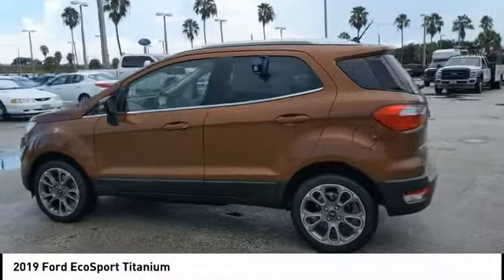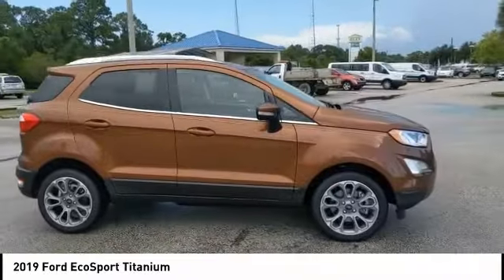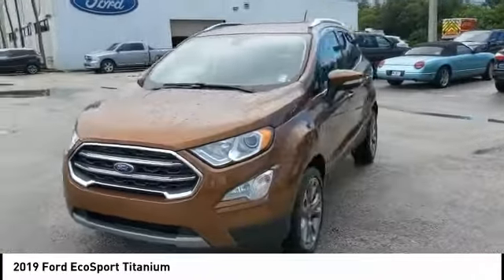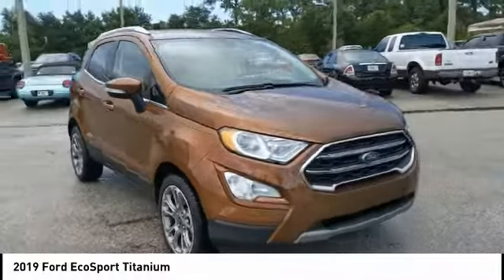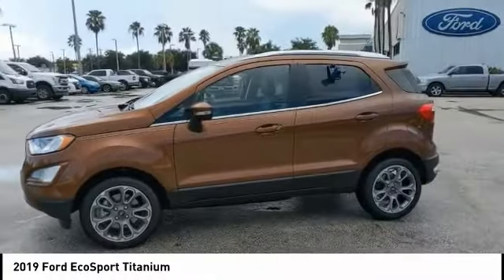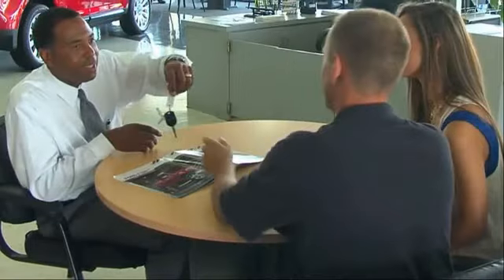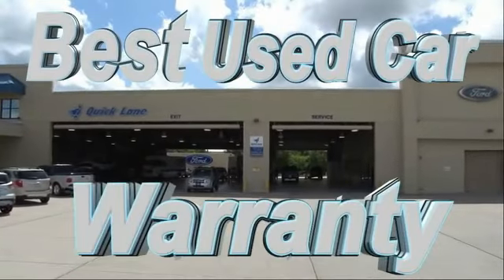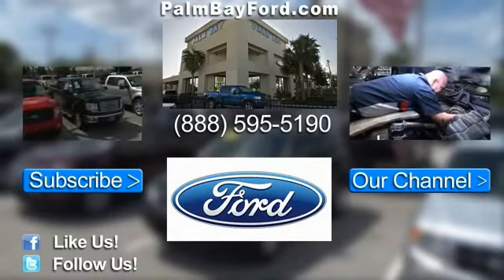2019 Ford EcoSport Palm Bay FL KC297855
2019 Ford EcoSport Titanium